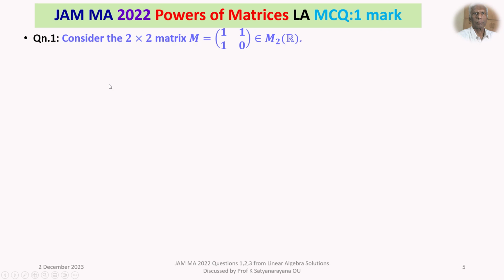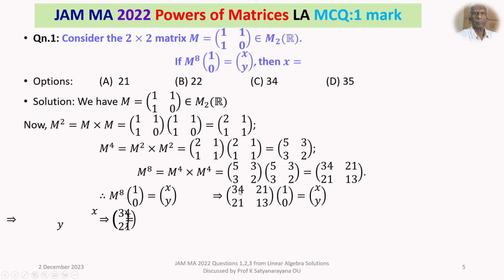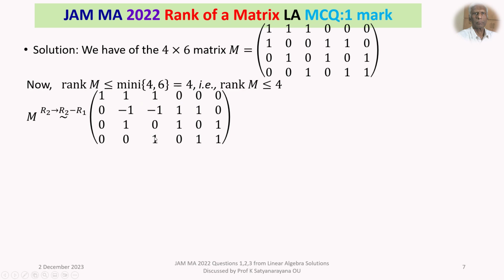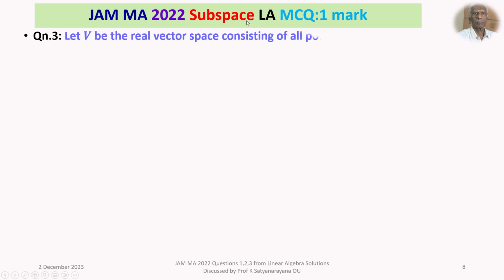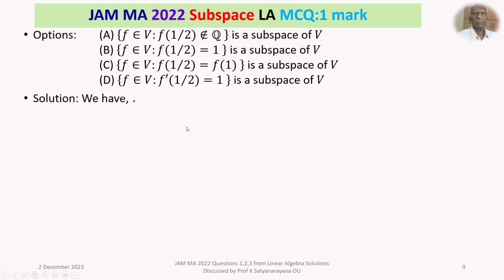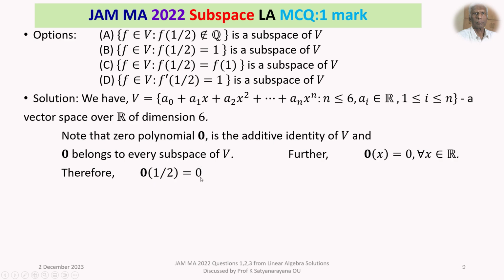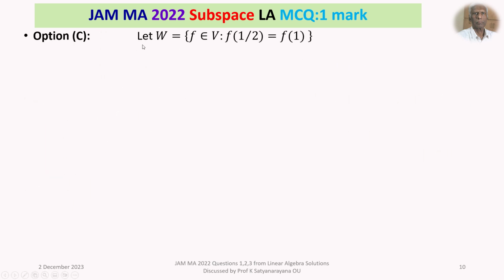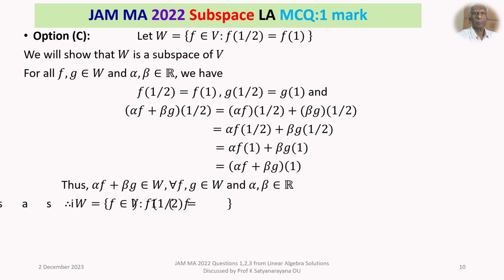JAM MA 2022: Questions 1,2,3: Linear Algebra: Solutions Discussed by Prof K Satyanarayana OU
The solutions of 3 problems from the section Linear Algebra, that appeared in JAM MA 2022, is discussed in detail.